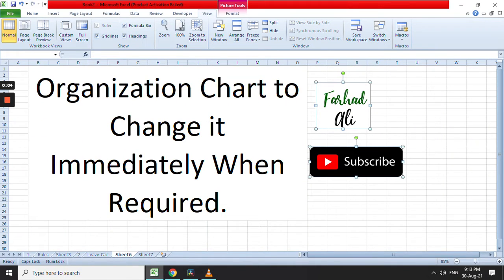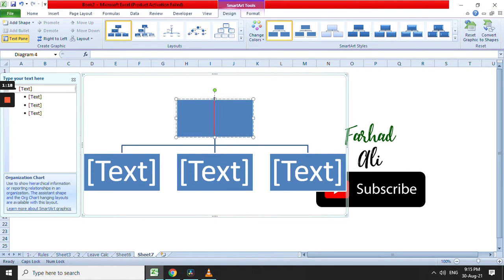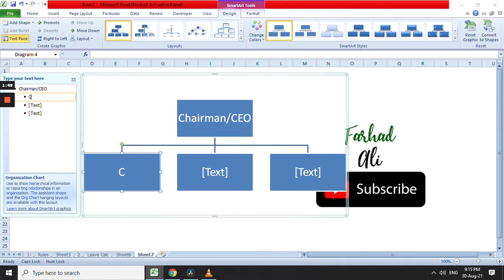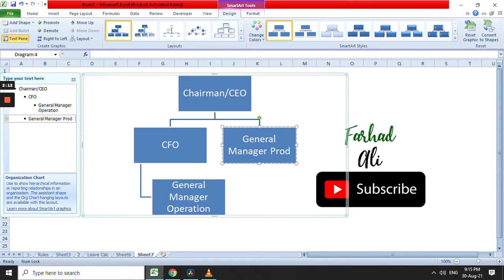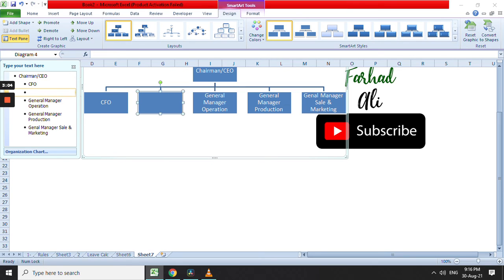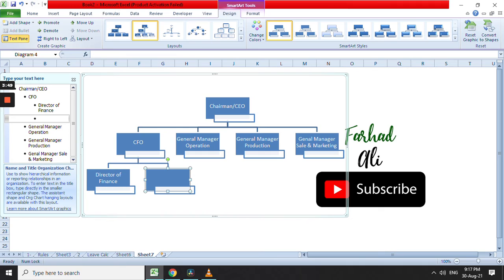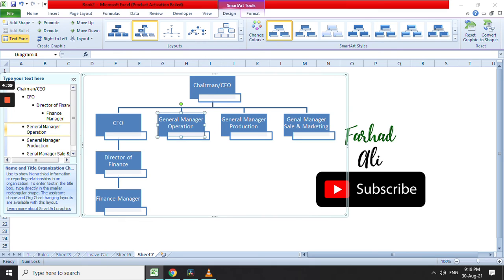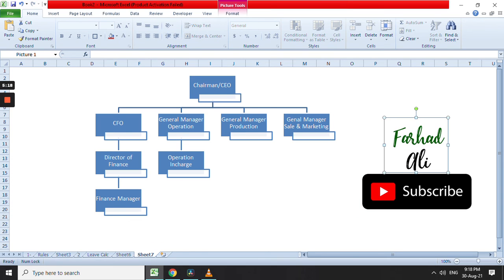How Make Organization Chart In Excel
This will be very helpful for those who dont know how to make a quick organization Chart in Excel,

This is simple and the quick way to make it, further editing and adding pictures are also possible.